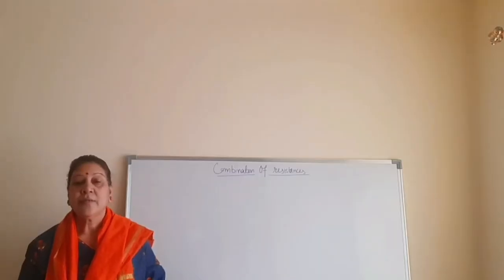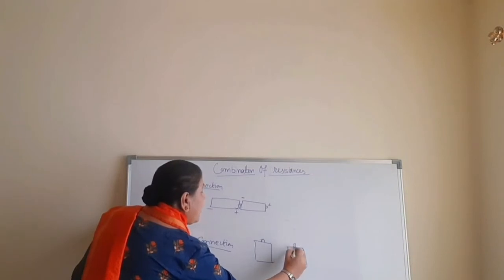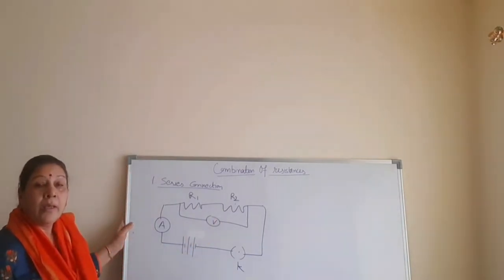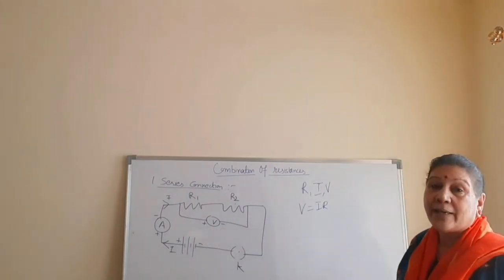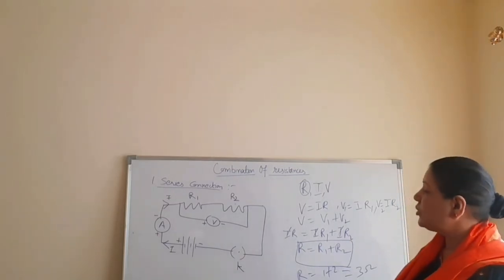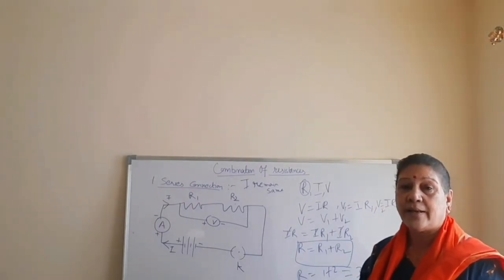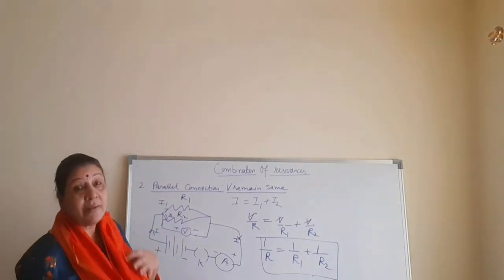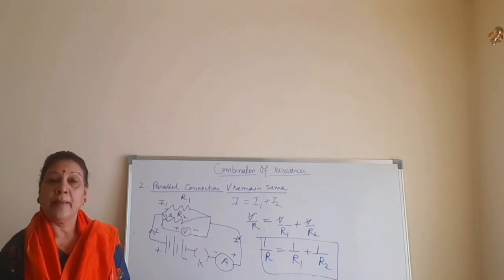31- CLASS X, SCIENCE, CHAPTER-12: ELECTRICITY, RESISTORS IN SERIES AND PARALLEL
CLASS X, SCIENCE, CHAPTER-12: ELECTRICITY-
RESISTANCE OF A SYSTEM OF RESISTORS, RESISTORS IN  SERIES AND PARALLEL